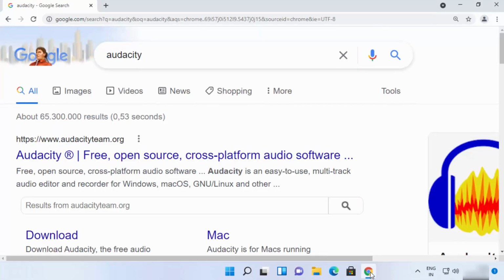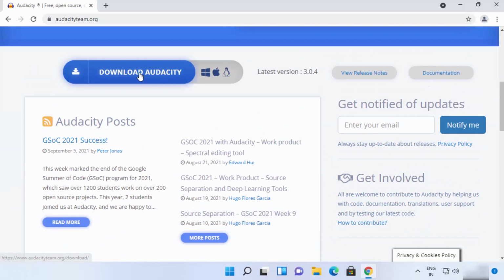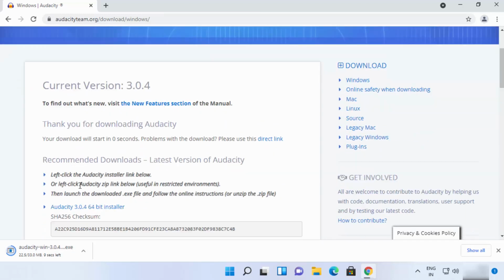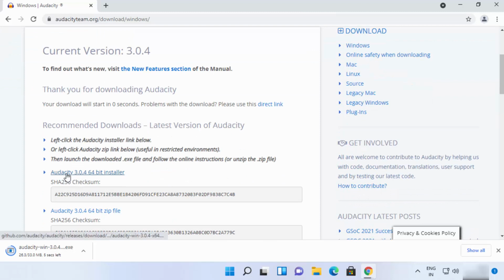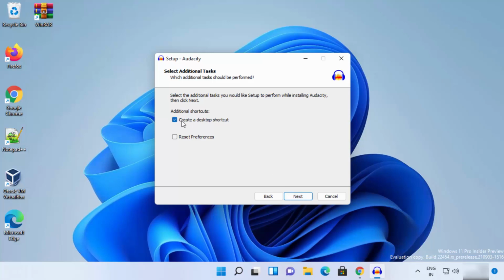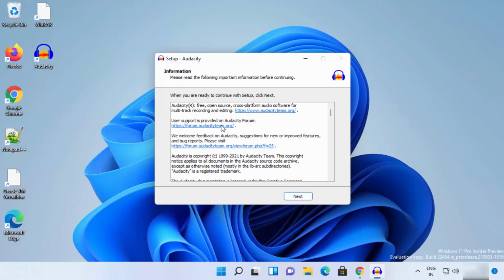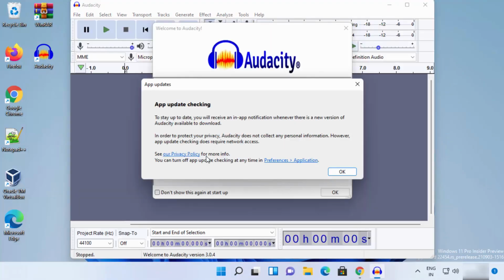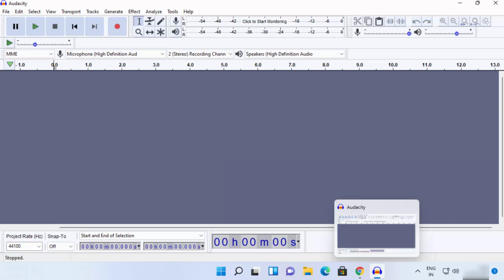How To Install Audacity On Windows 11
In this video I am going to show How To Download & install Audacity in Windows 11.

So What is Audacity? Audacity is Free and open source software for recording, fixing and editing sound. Audacity  was Developed by a group of volunteers and free to use. It is distributed under the GNU General Public License (GPL) . We can runAudacity  on Mac OS X, Microsoft Windows, GNU/Linux, and other operating systems. Audacity  Can be used for many reasons/in place of existing audio recording software